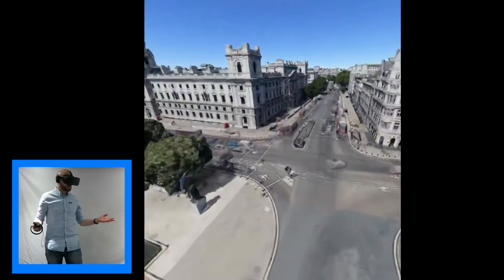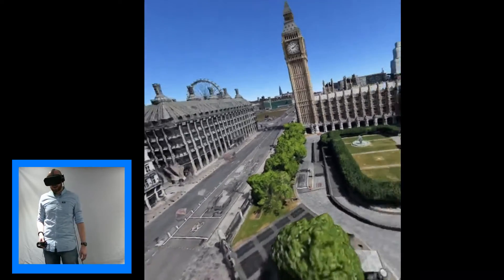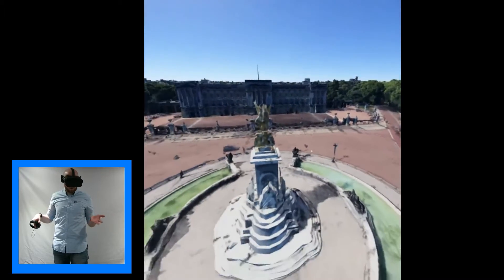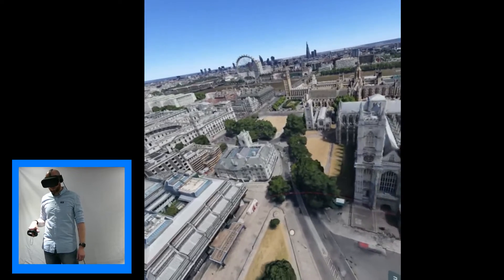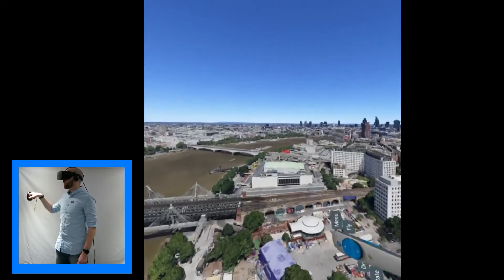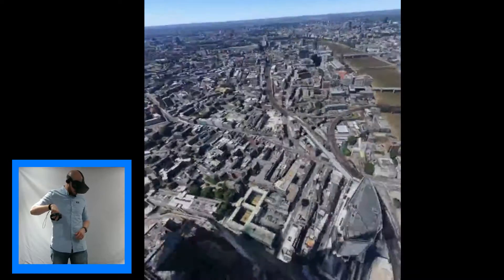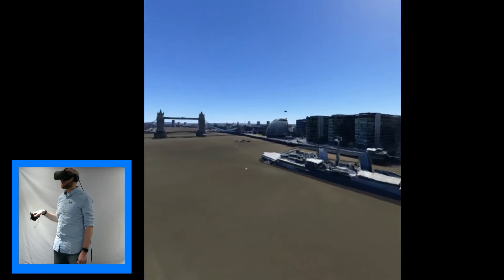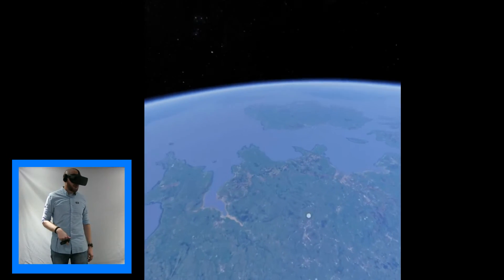LONDON TOUR GUIDE IN VIRTUAL REALITY!! Google Earth VR Oculus Rift & Oculus Touch - Virtual Reality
If you have any feedback please let me know so I can improve my future videos.